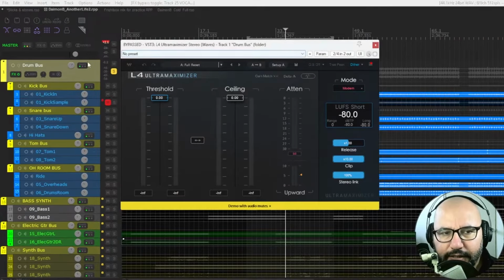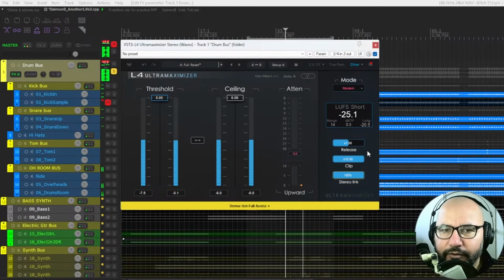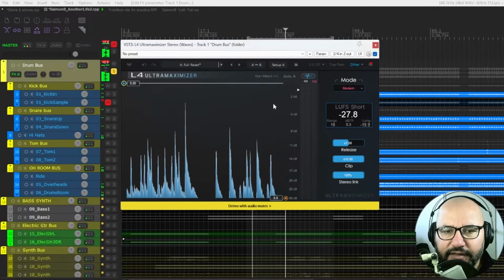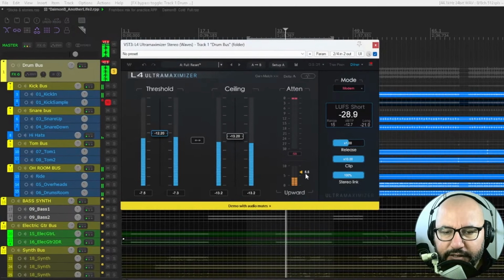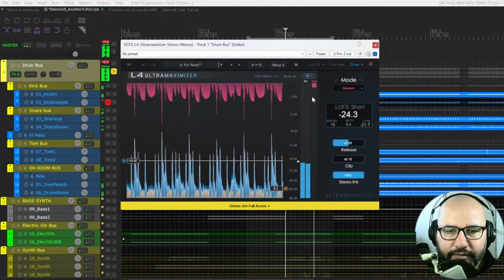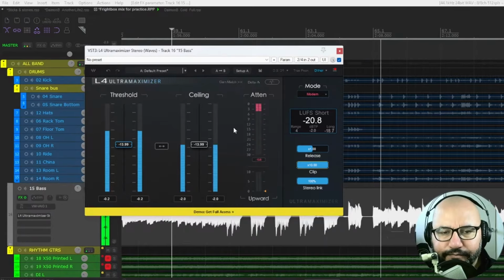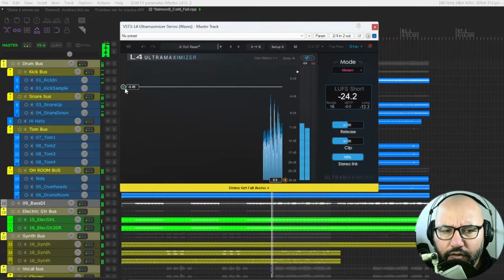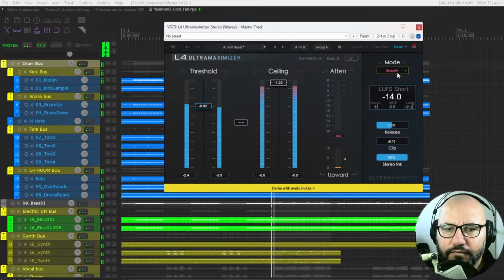Check Out This Brand New Plugin (Is A Great & Cheaper Alternative To Fab FIlter Pro L2)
- 8 steps mixing checklist using free plugins

Check out my 2nd channel dedicated 100% to making songs from scratch using plugins

0:00 Features
5:56 On drums
10:22 On bass
12:21 On full mix
16:20 The deal